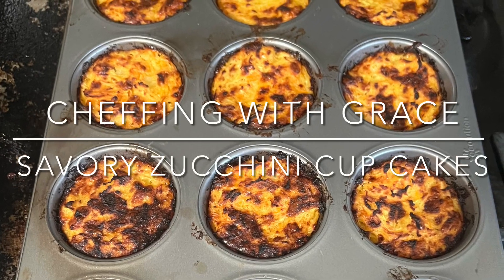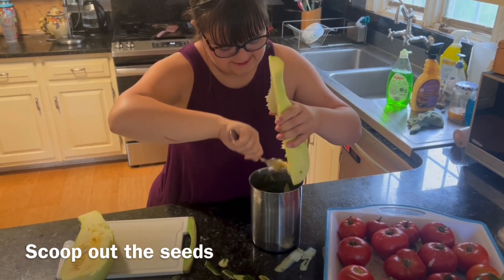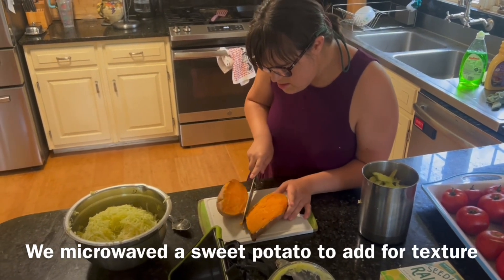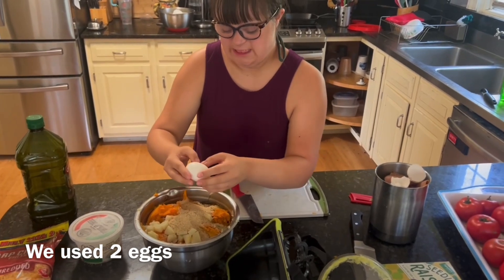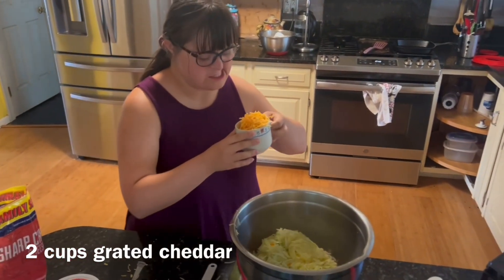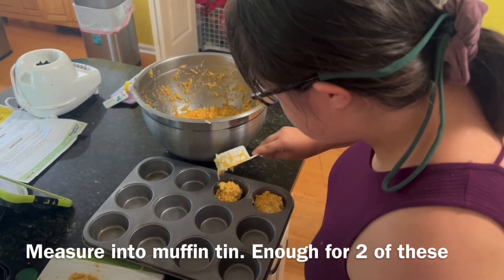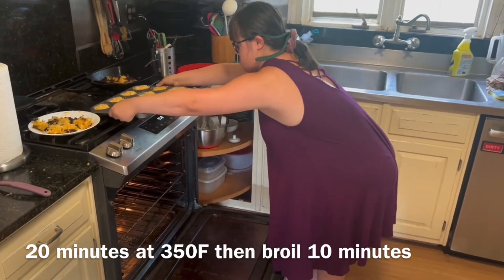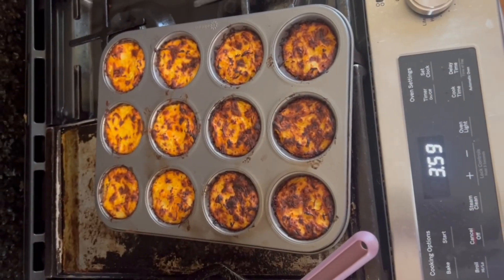Savory zucchini cakes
It’s the time of the year when we harvest zucchinis. Our neighbor kindly gave us an enormous one. This is a great way to enjoy the vegetable so that everyone will love it. We started out with a recipe from the Food Bank Of Delaware and modified it and bit. Reason being we forgot the first step which is to squeeze the shredded zucchini before mixing with the other ingredients. The recipe was for fritters, but we did it a different way to get rid of the excess liquid by cooking in muffin tins. We quote at 350° F for 20 minutes and then we broiled it for another 10. It’s important to watch very carefully when broiling, so it doesn’t burn. There is actually enough in this recipe to make two muffin tins worth.